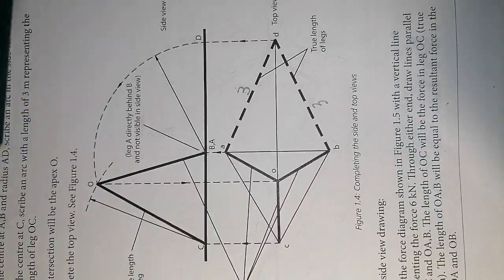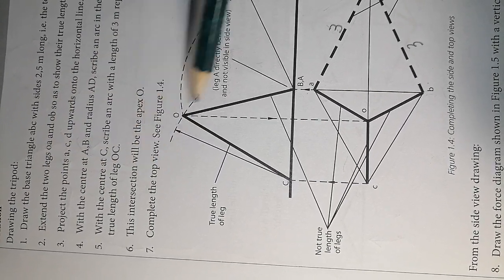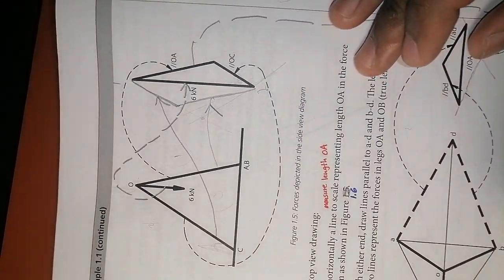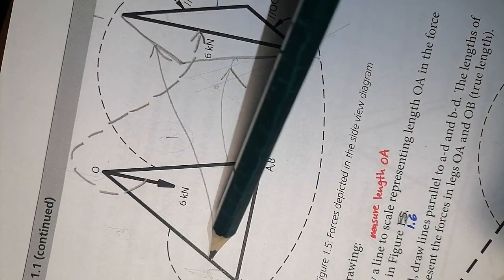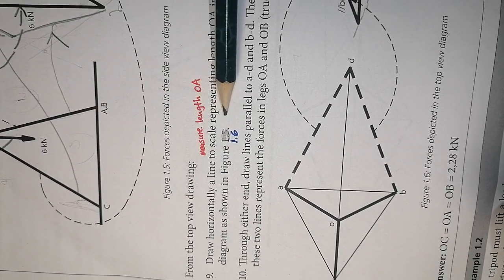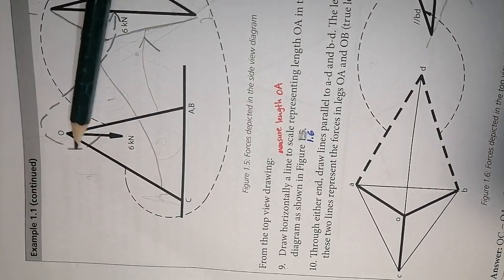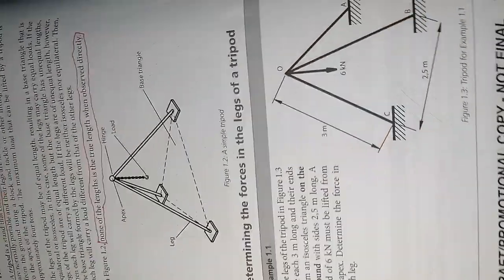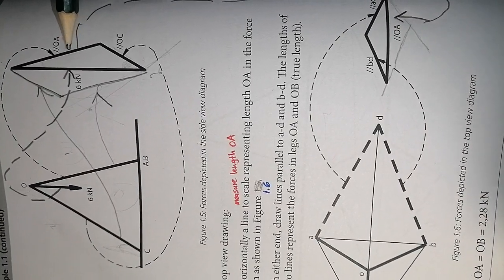Equal Leg Tripod : Strength of Materials N6 - Part 2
Strength of Materials and Structures N6 - illustration of how to determine forces in members of a crane